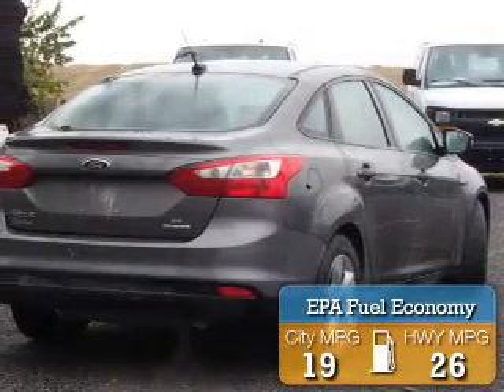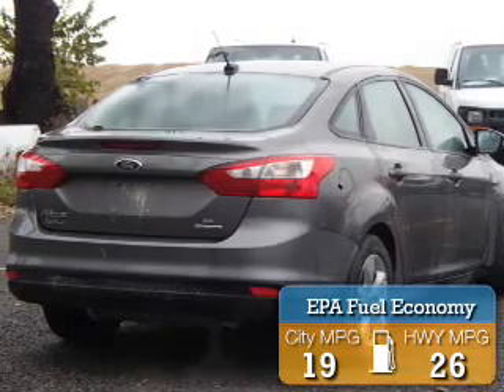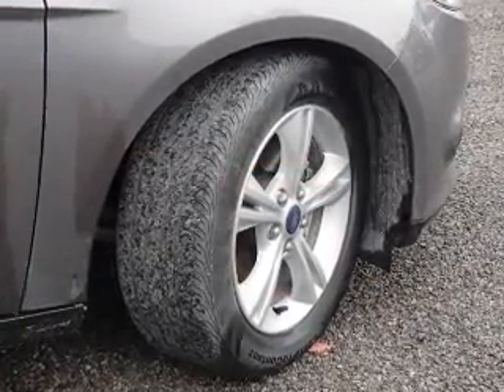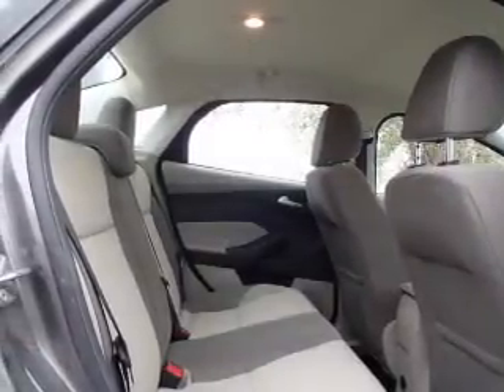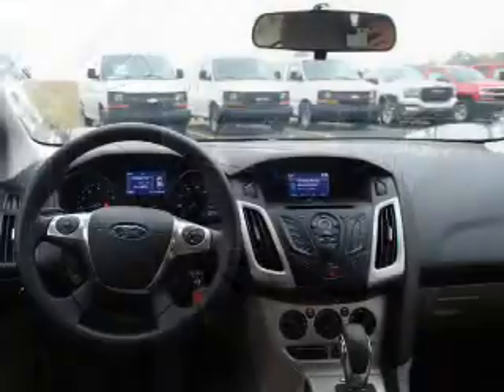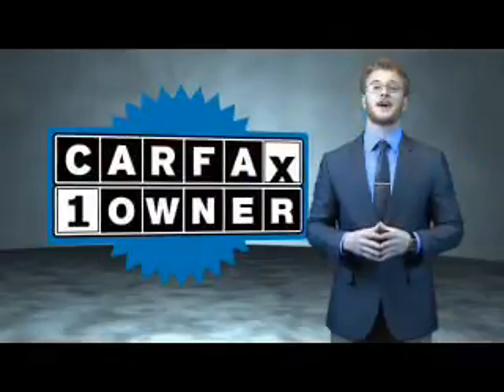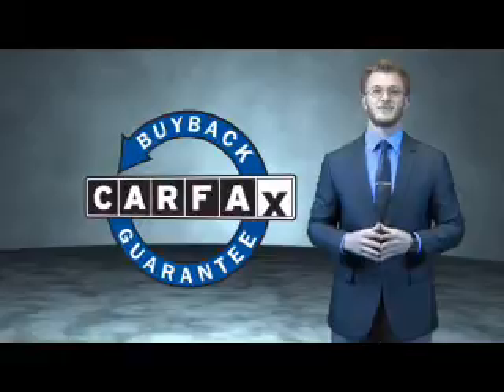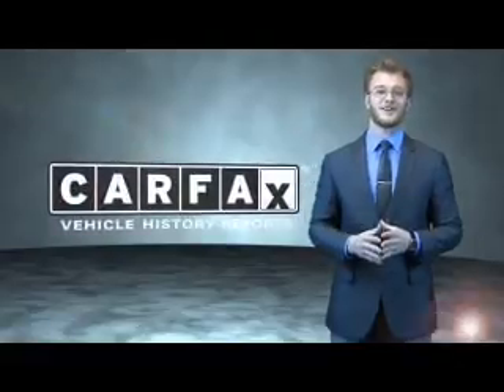2014 Ford Focus N28222A - Highland IL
Year: 2014
Make: Ford
Model: Focus
Trim: SE
Engine: 2.0 liter 4 Cylindercylinder FWD
Transmission: Not Specified
Color:
Mileage: 20160
Address:
12631 State Route 143
Highland, IL 62249
VIN:1FADP3F26EL359811